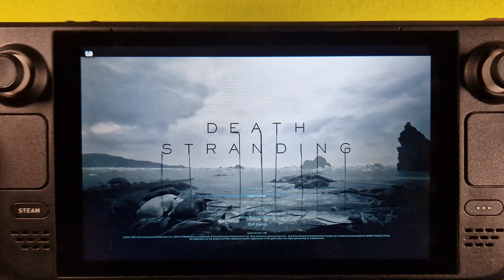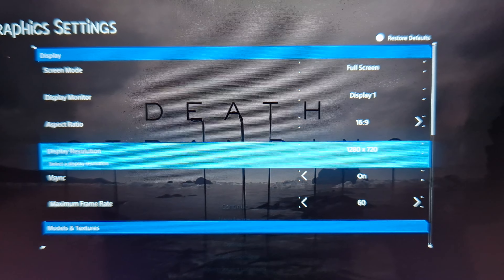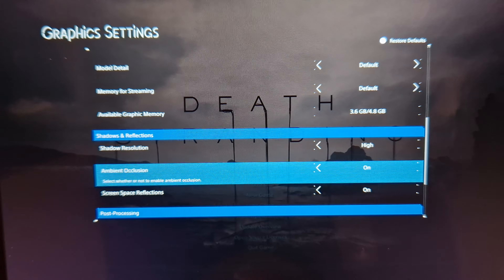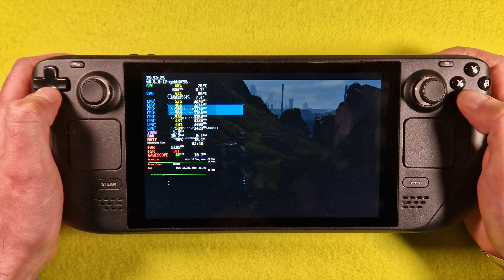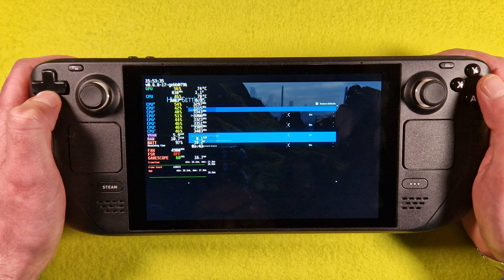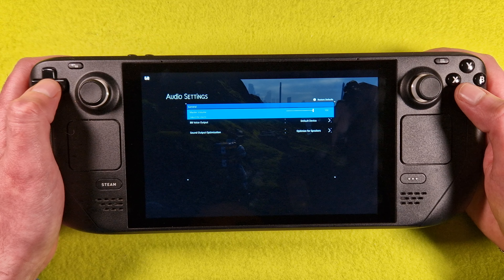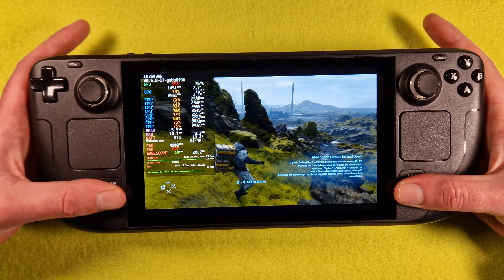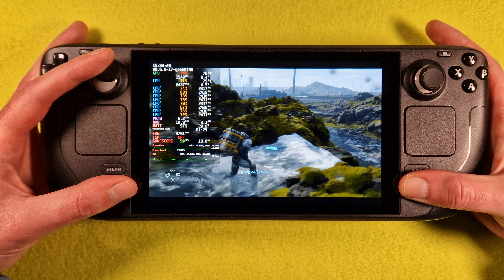Death Stranding (epic) on Steam Deck/OS in 720p 30+Fps (Live)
how to install epic from SteamDeckChecker :
MMOGA - Best Game Key Deals
All games run on Steam OS
install & play

size 45,41Gb
Graphics Settings: look video
FSR: 2 - quality
Proton: look video
Status: -

System: Steam Deck 256GB
                  +512GB SD

Steam Deck FSR is Disabled.
only in the game FSR whom possible.
game suggestion ? Write it in the comments
thank you for your support and feedback. :)